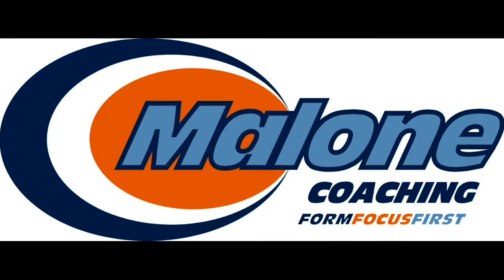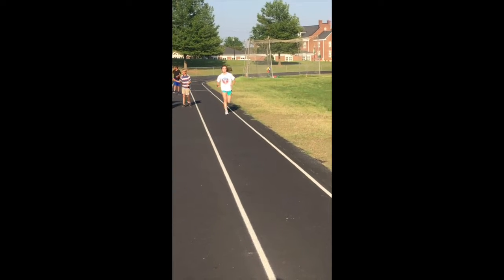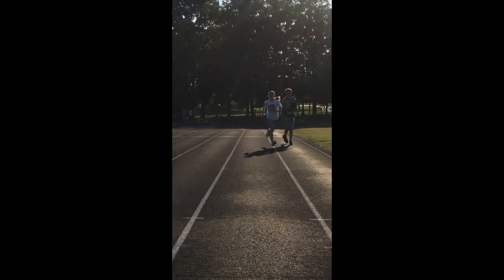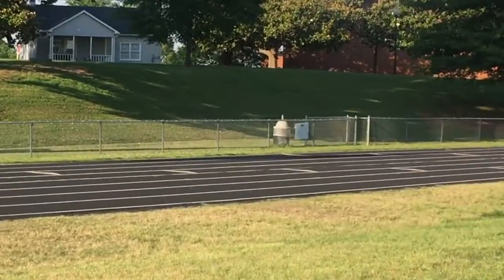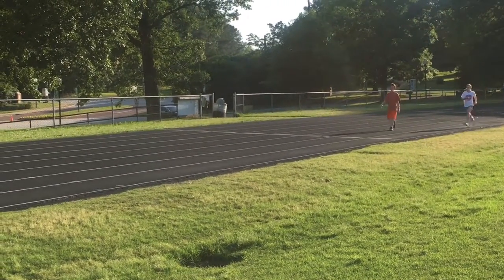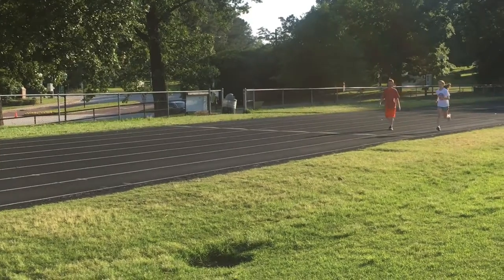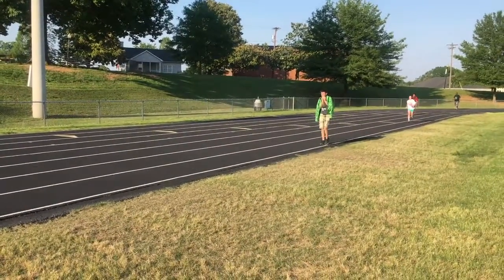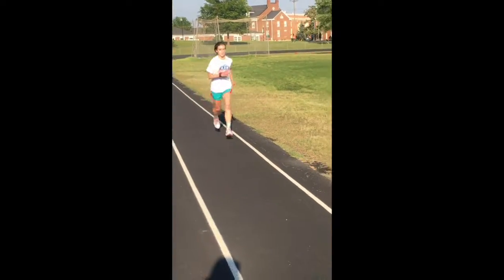Molly Suttle May 10th 2017 Run